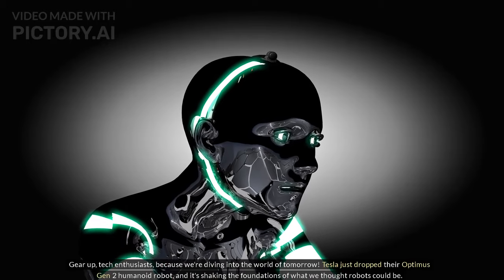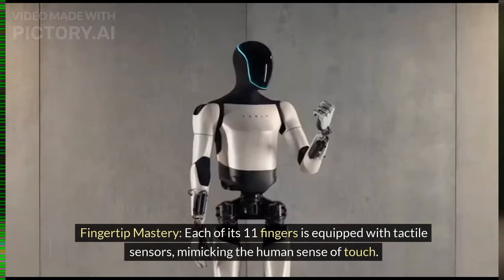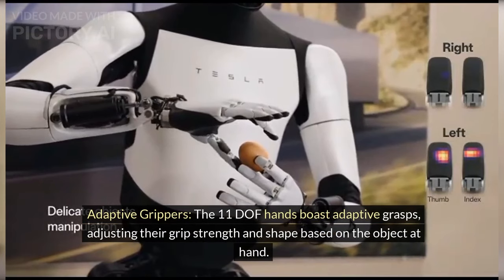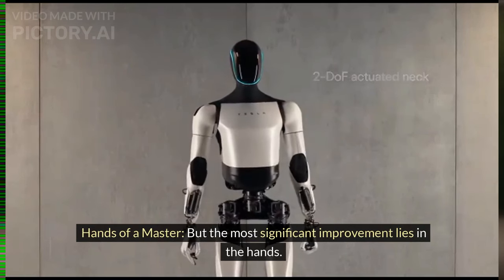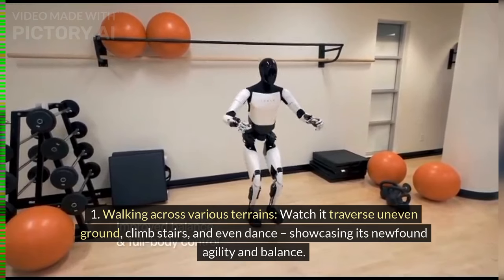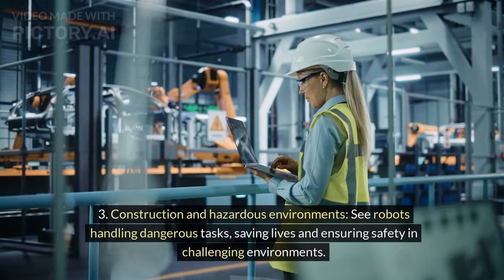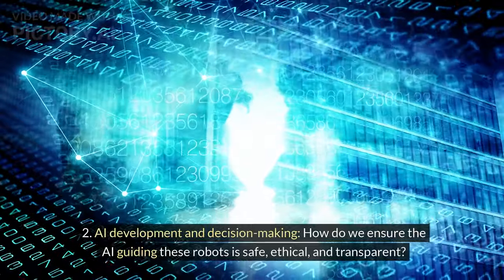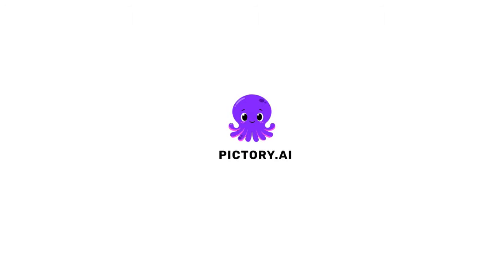Unveiling the Future: Tesla Optimus Gen 2 Humanoid Review! 🚀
Get ready to be blown away! The future of robotics is here with the Tesla Optimus Gen 2, and it's more impressive than ever. Join us as we dive deep into its features, capabilities, and potential impact in this comprehensive review.

What's Inside:

30% faster movement speed: Say goodbye to clunky robots! Watch Optimus Gen 2 zip around with agility and grace.
10kg weight reduction: This lightweight champion moves with unprecedented flexibility and balance.
Tactile sensors in all fingers: Imagine robots handling objects with the delicate touch of a human hand.
28 DOF actuators: Witness fluid movement and dynamic postures unlike anything you've seen before.
Improved balance and full-body control: This robot stays steady on its feet no matter the terrain.
11 DOF hands with adaptive grasps: From eggs to tools, Gen 2 handles objects of all shapes and sizes with ease.
But that's not all! We'll also explore:

Real-world demonstrations: See Optimus Gen 2 in action, performing various tasks and showcasing its amazing abilities.
Expert analysis and comparison: Dive deeper into the robot's capabilities and limitations, including comparisons to other robots.
Potential applications and impact: Discover how Optimus Gen 2 could transform industries like manufacturing, healthcare, construction, and more.
Challenges and future development: We'll discuss the road ahead, addressing concerns like cost, AI, and social integration.
Don't miss out on this exciting glimpse into the future!